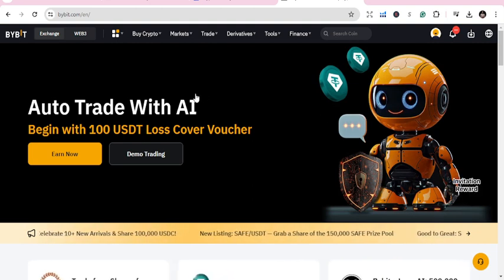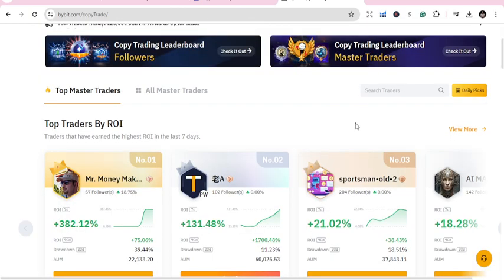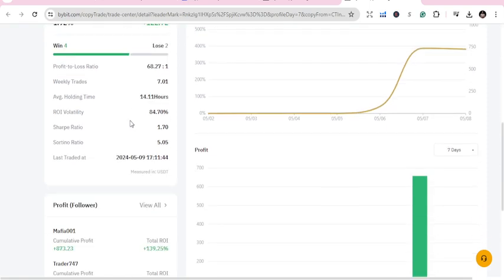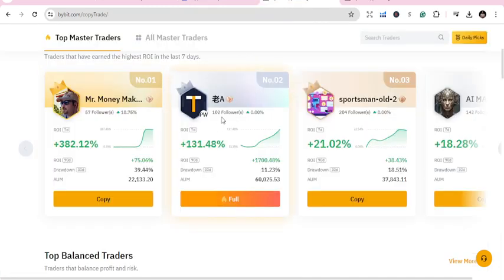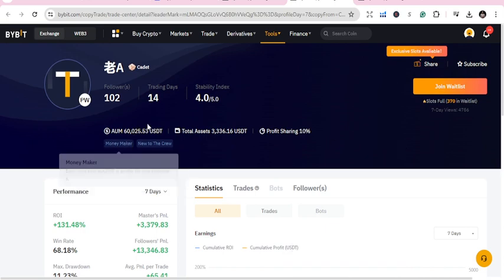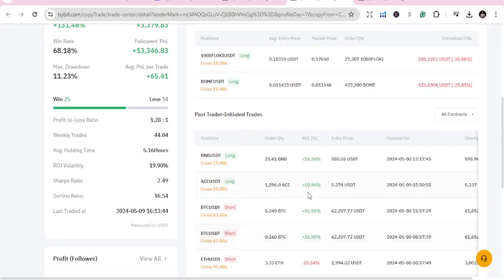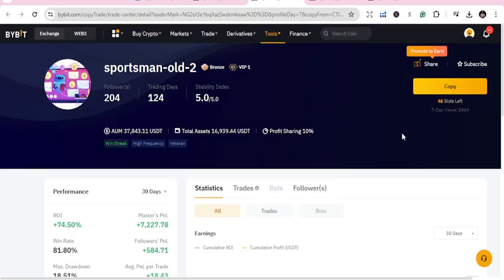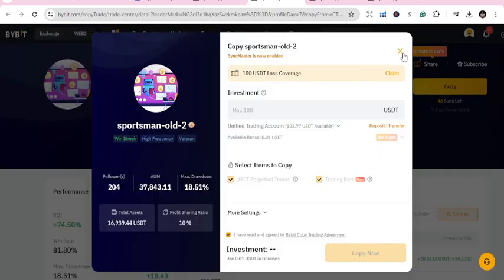Uncover the Top 3 Bybit Copy Traders of the day: Mastering the Art of Crypto Trading